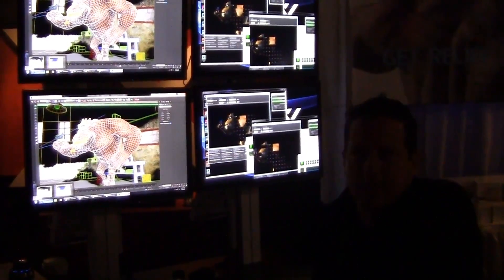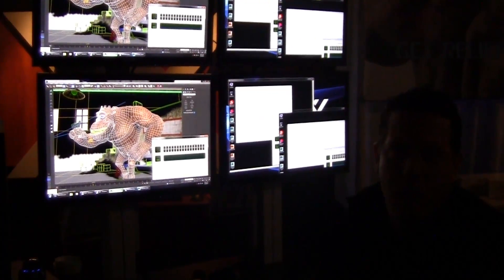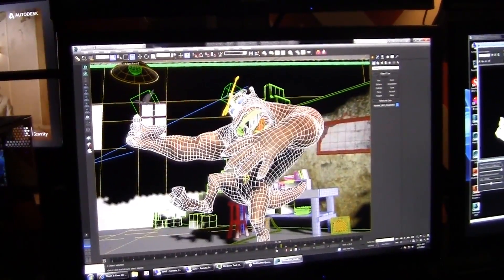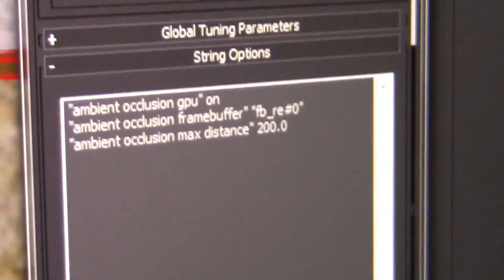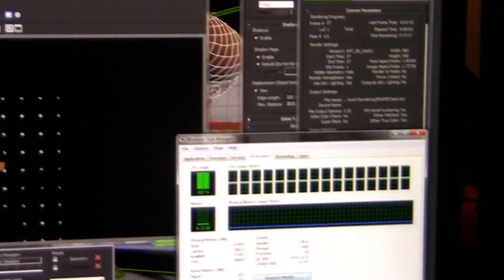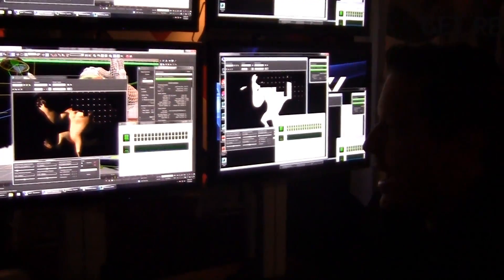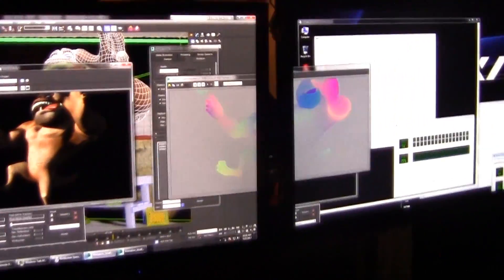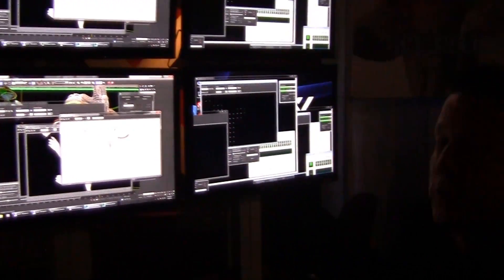BOXX@SIGGRAPH 2013: 3ds Max 2014 CPU and GPU-based mental ray rendering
Within the darkened confines of SIGGRAPH 2013, Autodesk's Gary M. Davis (relying on a 3DBOXX 8980 XTREME workstation and renderPRO desk side rendering system) demonstrates CPU and GPU-based mental ray rendering in 3ds Max 2014--revealing features that enable users to take advantage of GPUs for specific render elements.